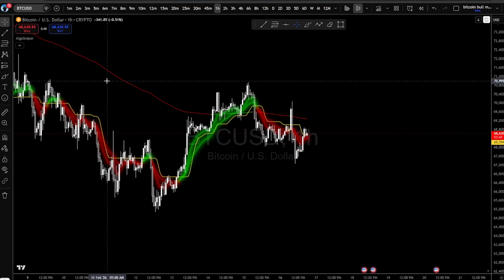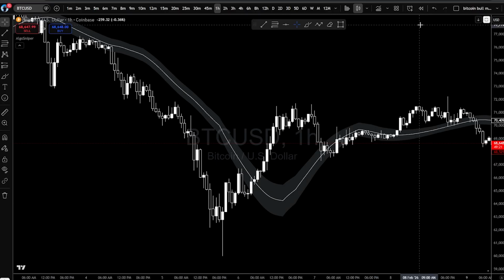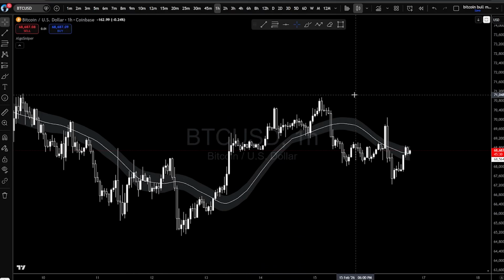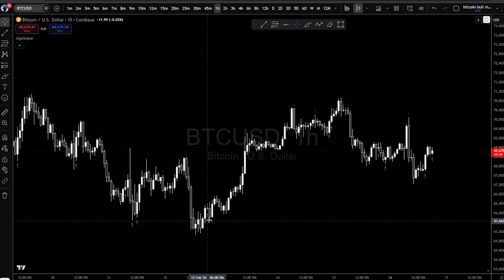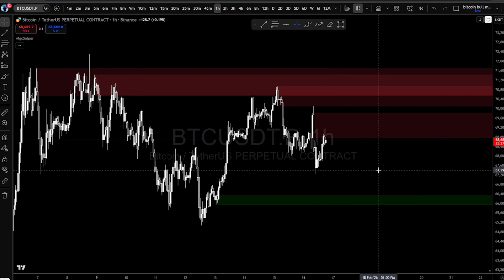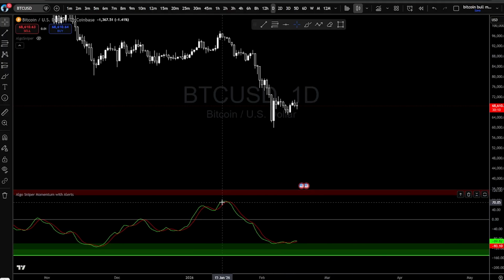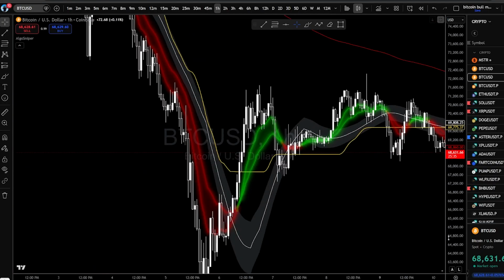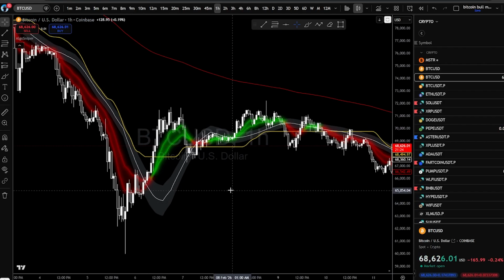NEW ALGO SNIPER TRADING INDICATOR TUTORIAL (FEB 2026 UPDATE)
Algosniper.net